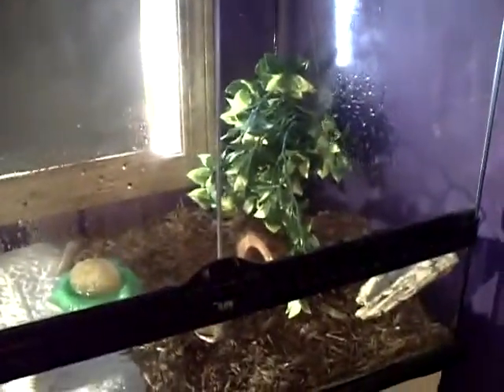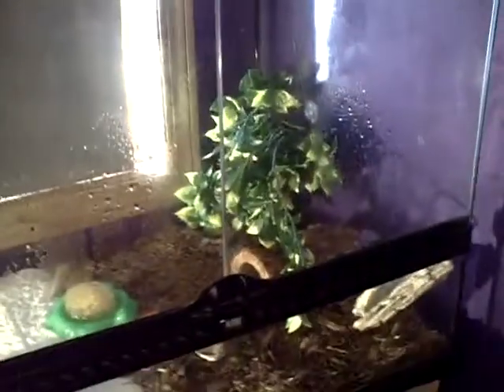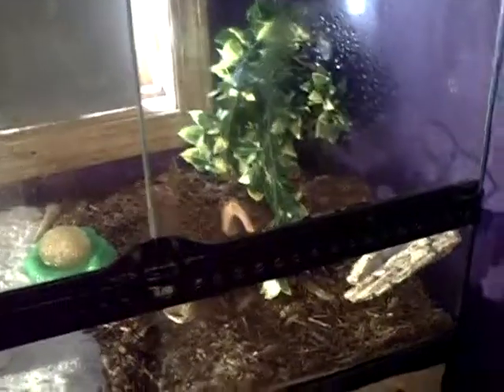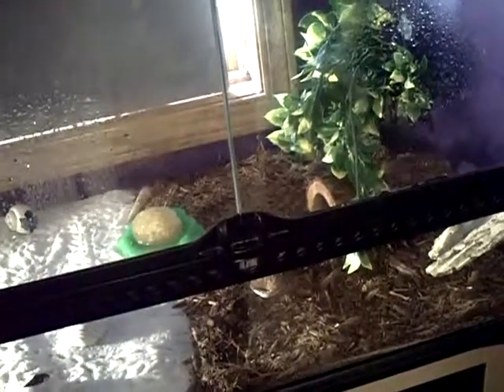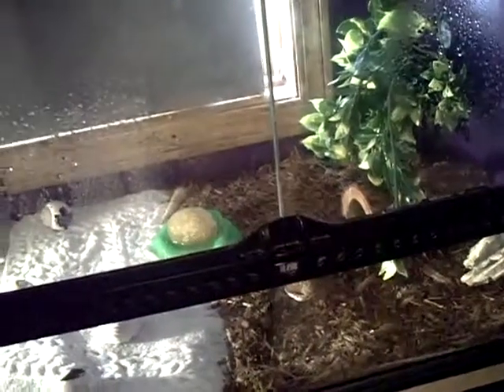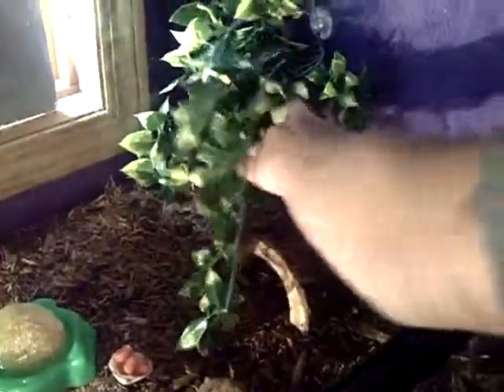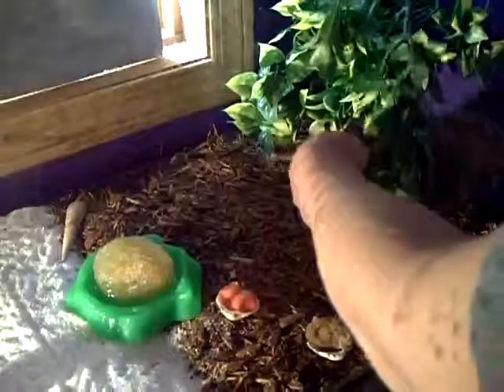Hermit Crabs With FrogsForLifee2011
Just a quick review of my crabs their in a 18x18x24 Exo Terra tank.